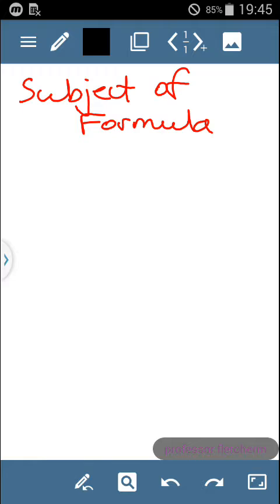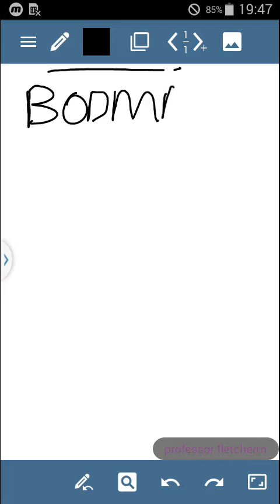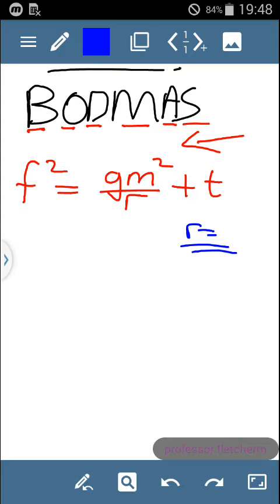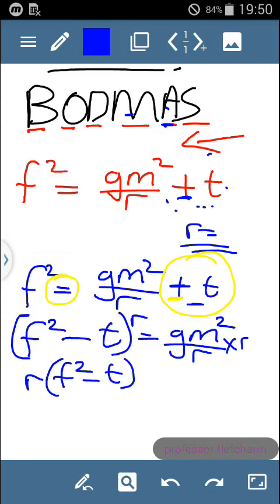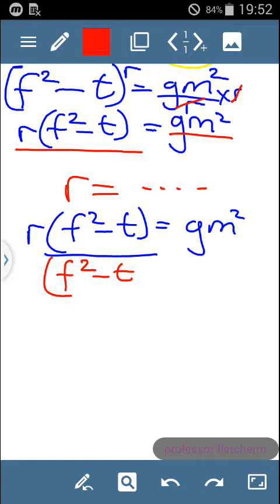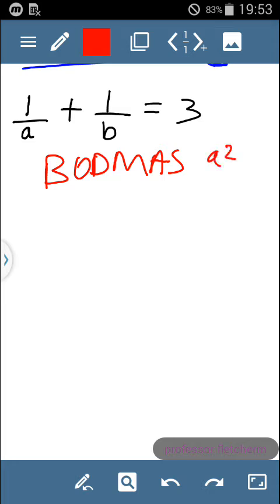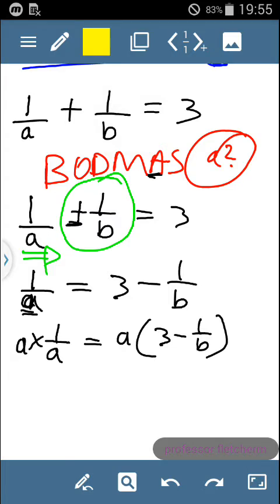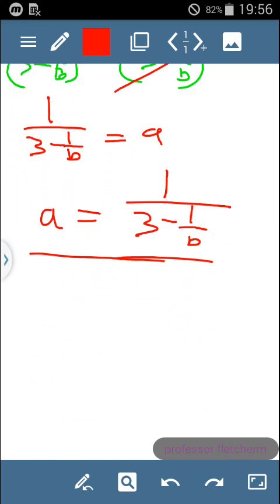Subject of Formula Example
The concept of subject of formula is clearly explained here. Send in questions and comments.